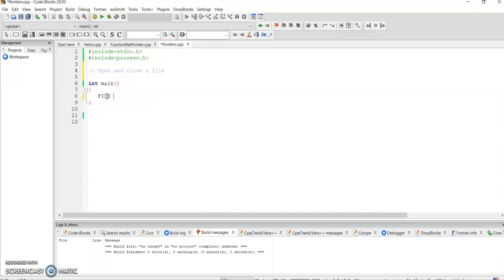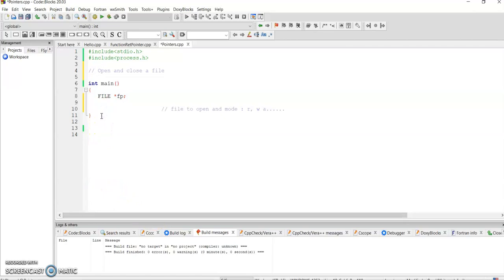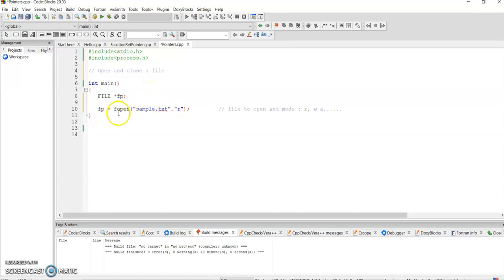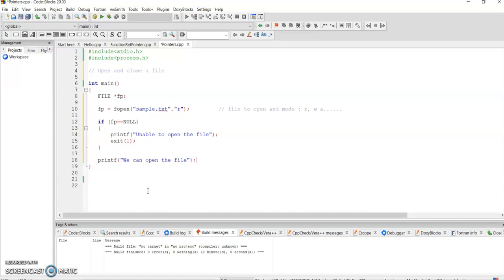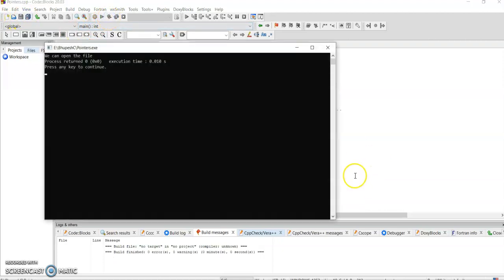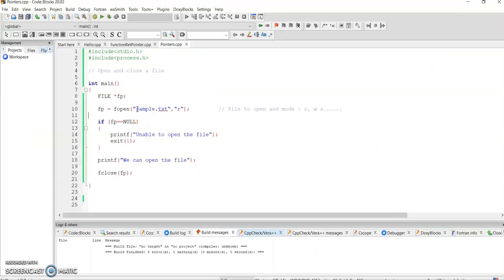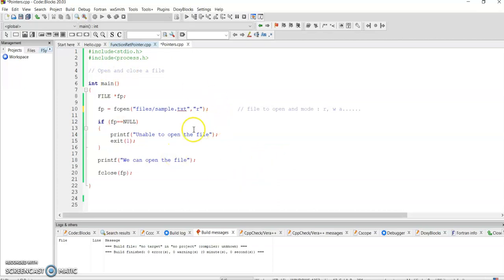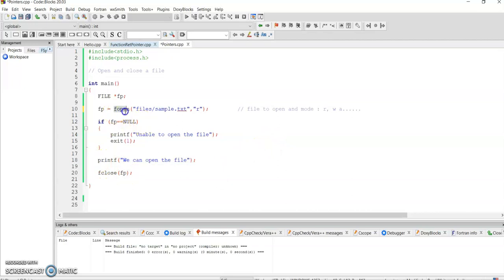C Programming : Opening and Closing of File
This video talks about Files in C programming and how to open and close a file. The video demonstrates a very simple  program using IDE on opening and closing of File. The readers will able to understand quickly File in C Programming and start writing programs using Files.